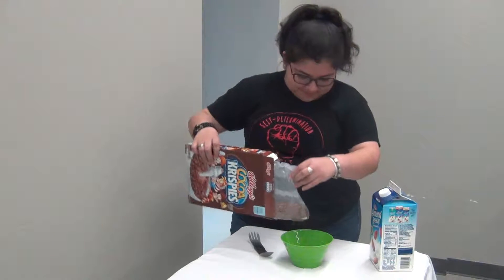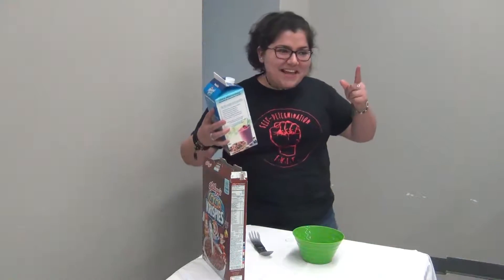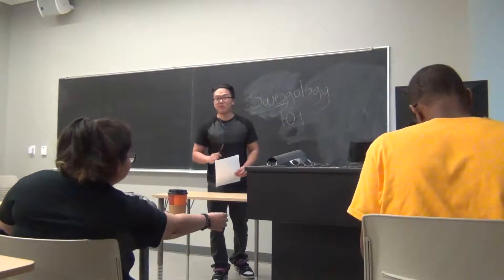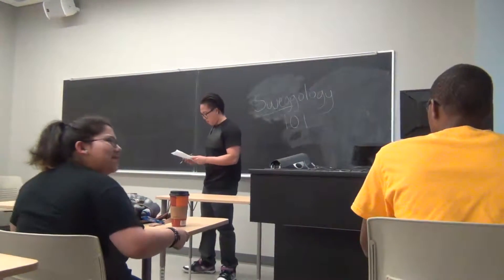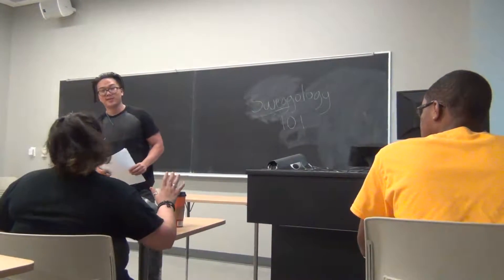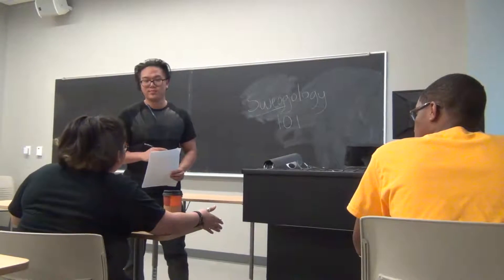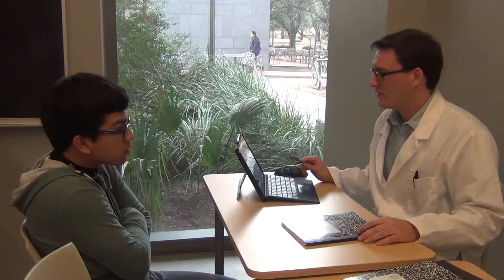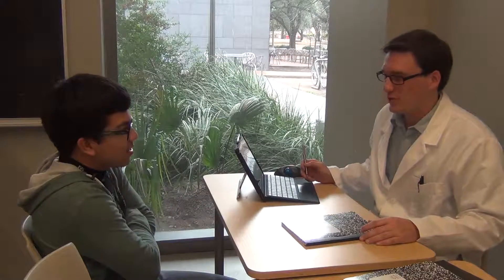CATurday Night Live: College Drama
As they always say "life is just kind of funny".  Here at CATurday Night Live we attempted to prove just how true that statement really is.